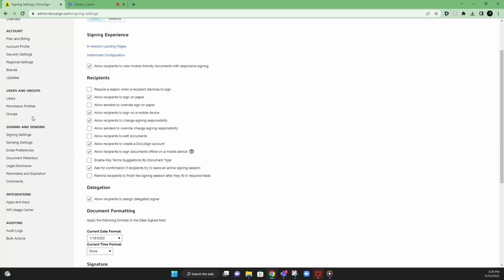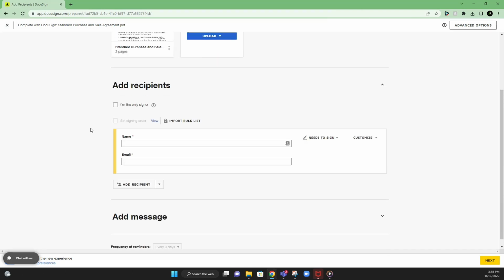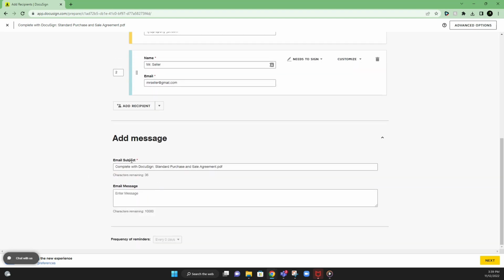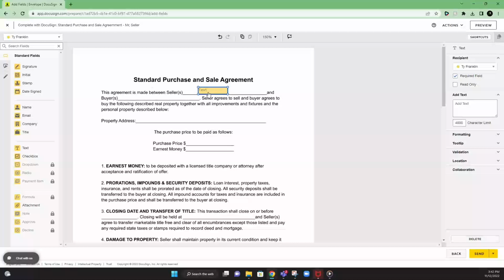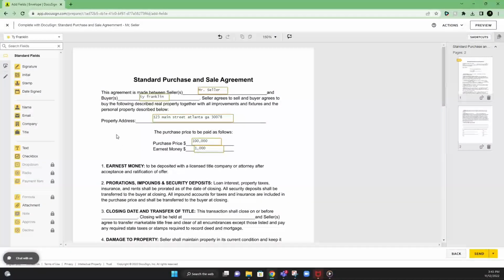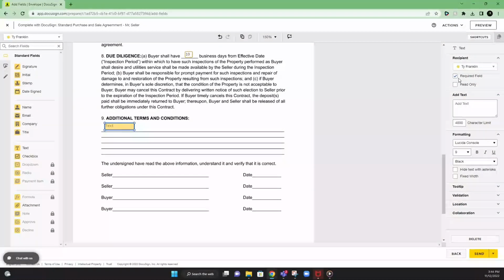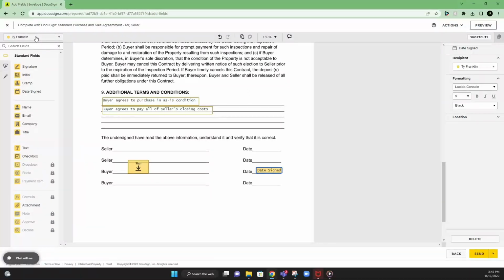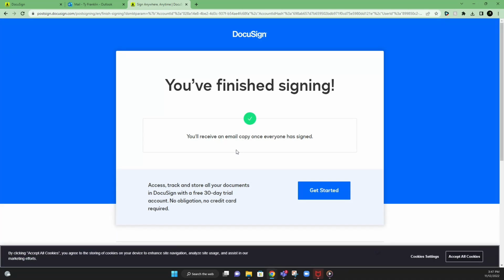How to fill out Wholesale Real Estate Purchase Agreement - STEP BY STEP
Make sure you consult with your local attorney in regards to legal documents!

🧰 Wholesale Real Estate Toolkit(Script, Offer Calculator, repair sheet, KPI sheet, & more)

📞BOOK A COACHING CALL -  If you are looking for direct 1 on 1 coaching, feel free to book a ZOOM call with me and address any questions you may have!